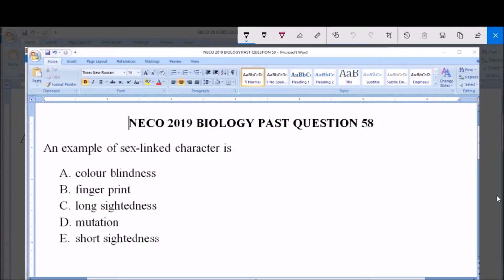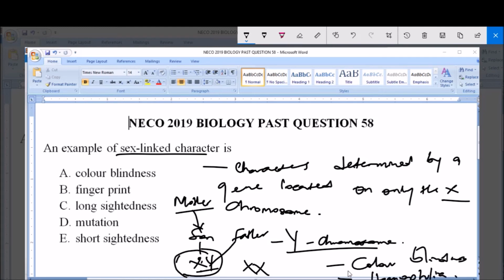NECO 2019 BIOLOGY PAST QUESTION 58 Sex linked Character